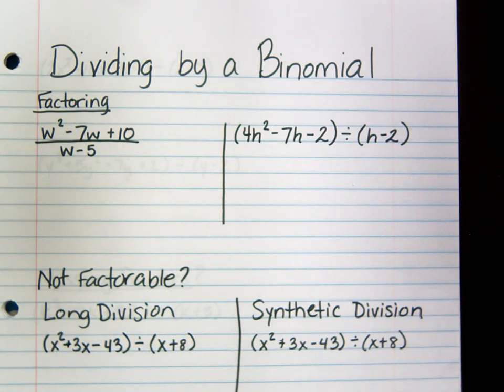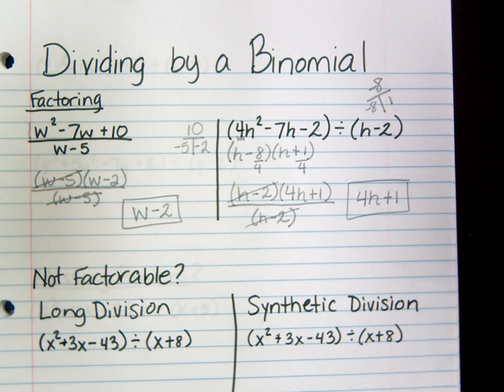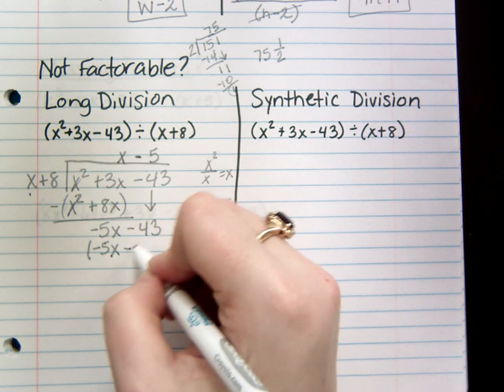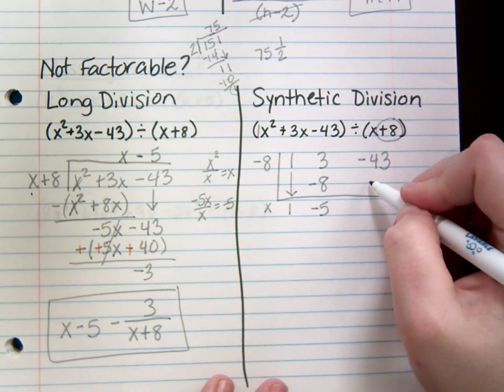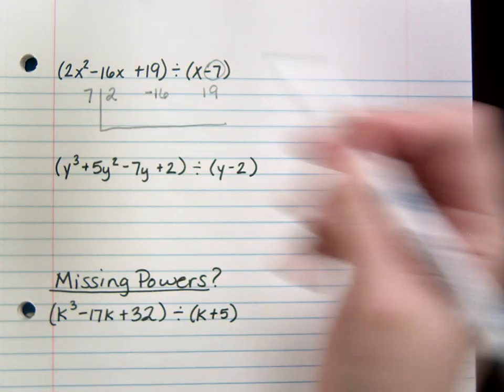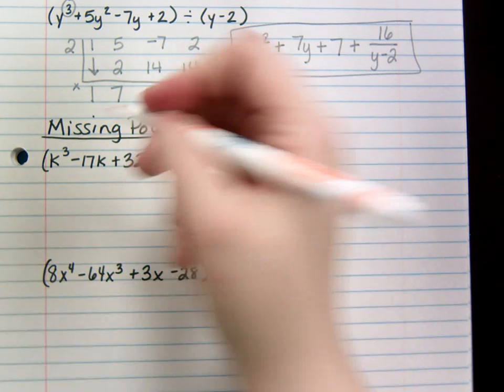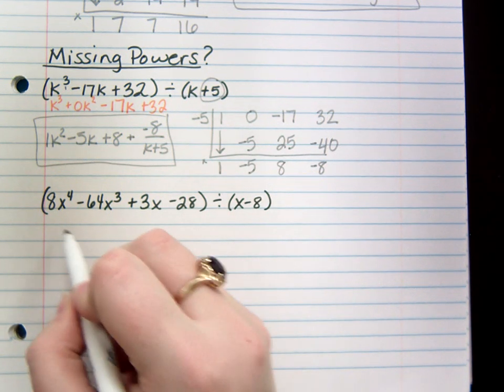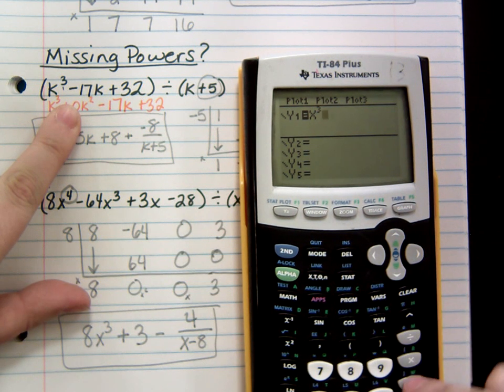Dividing by Binomials Synthetic Division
This video discusses how to divide polynomials by binomials using synthetic division.